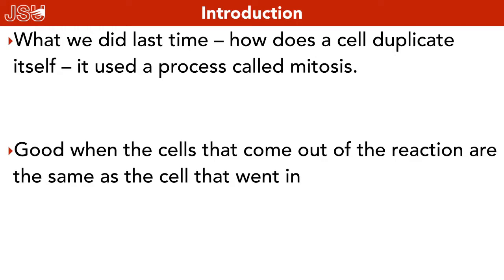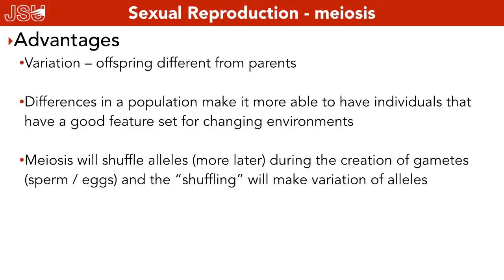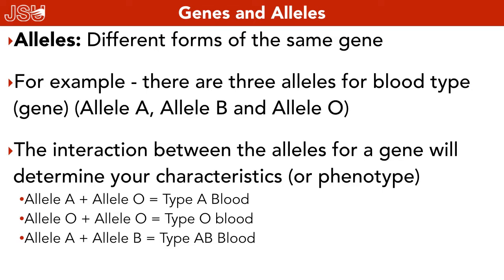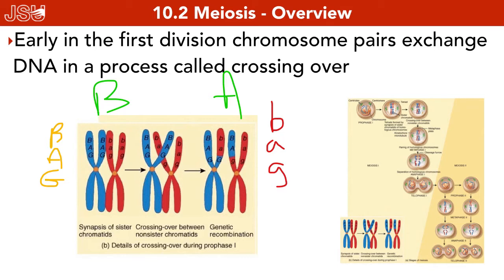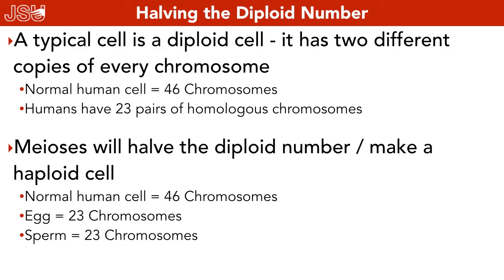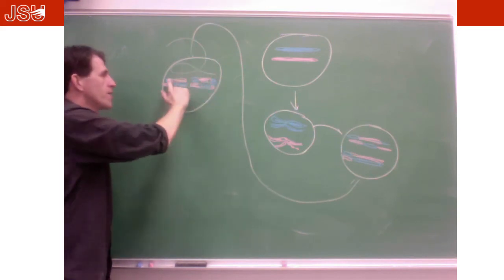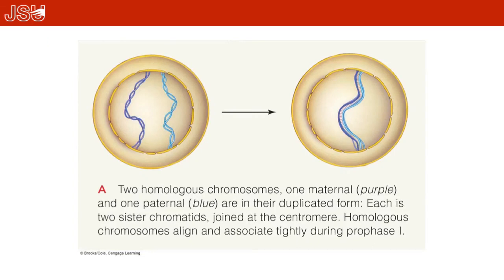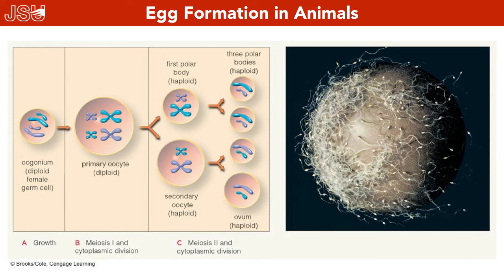26 Sept 2014 BY101 Class